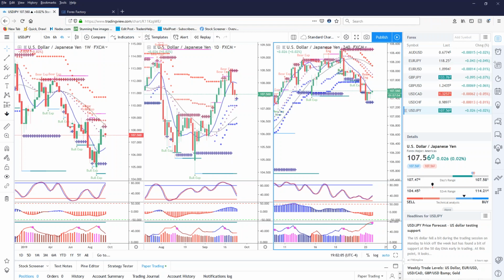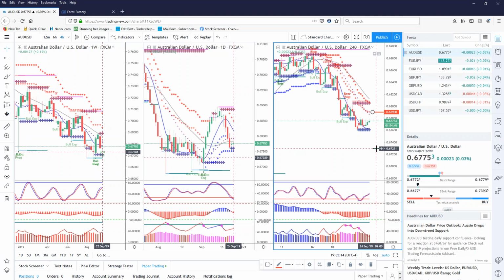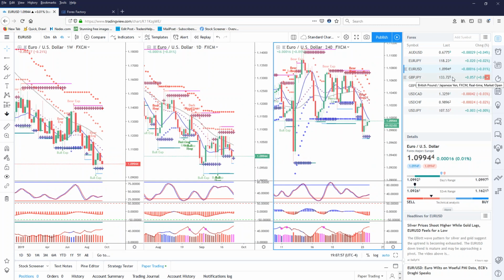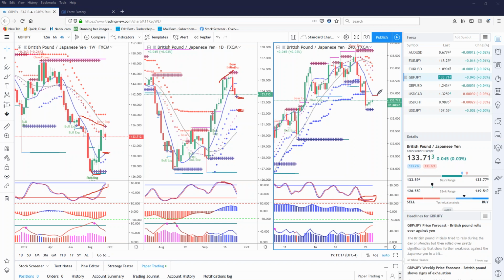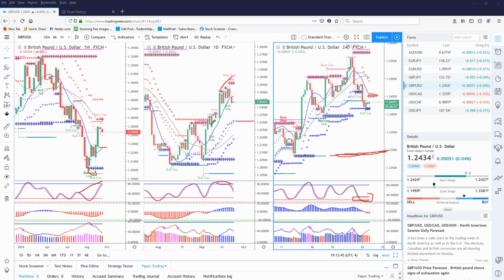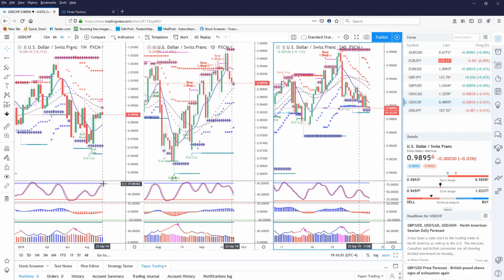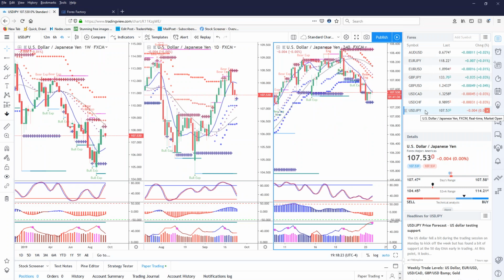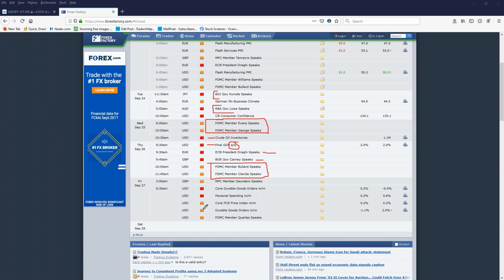Forex Trade Outlook for the Week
Free practice account For the upcoming week, using Candle Stick Patterns and other technical indicators, Gail Mercer, founder of TradersHelpdesk identifies potential trade setups in the forex markets. She will discuss potential trading opportunities along with the other forex pairs to provide an in-depth analysis of price patterns, as well as support & resistance areas for multiple time frames.